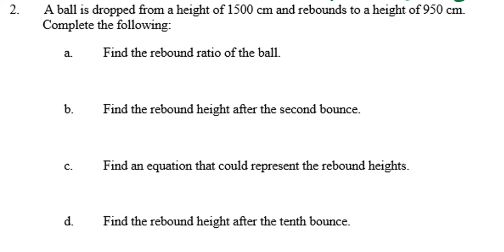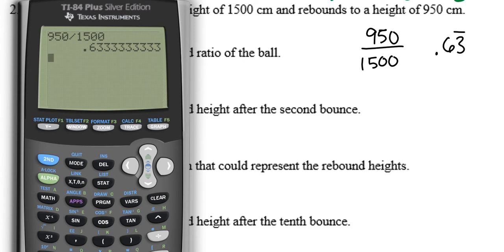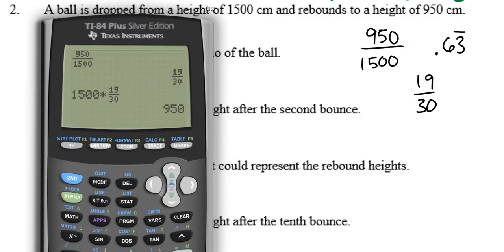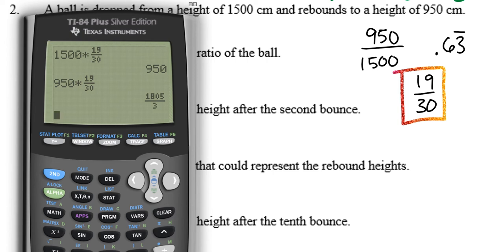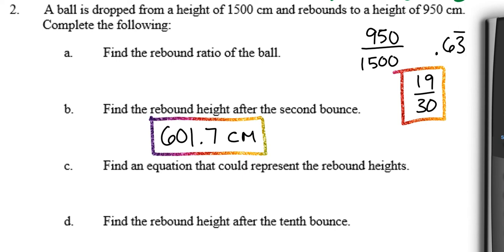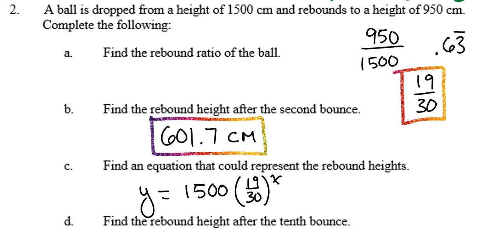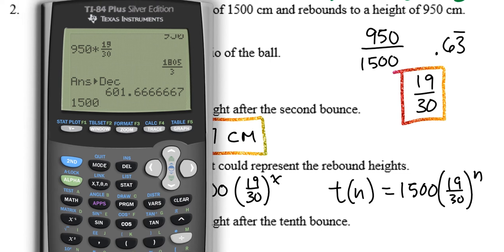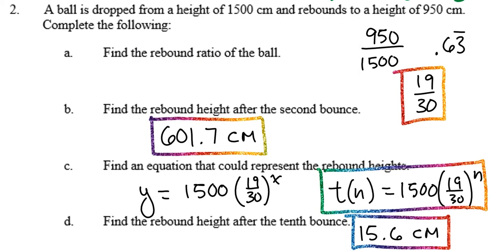honors math 2 study team test chapter 5 question 2